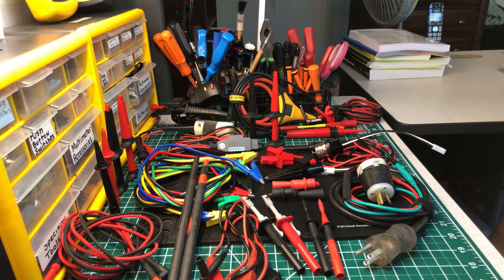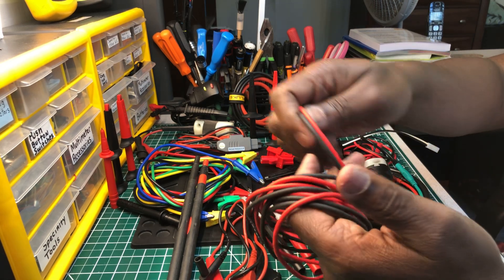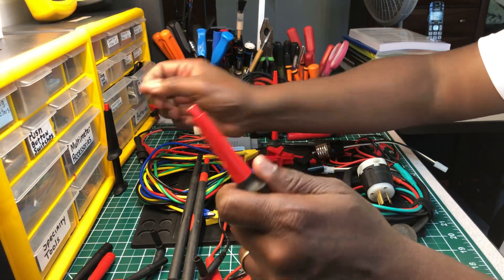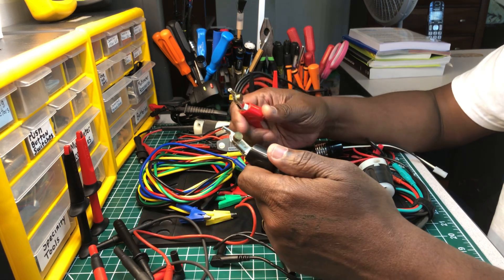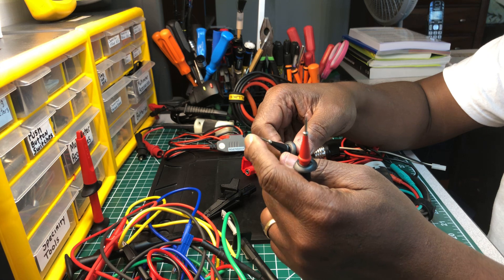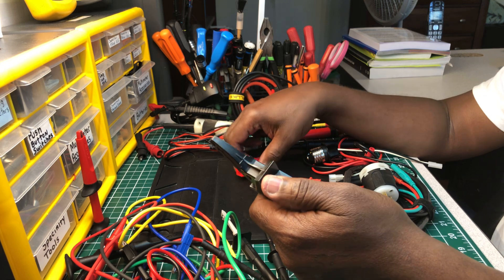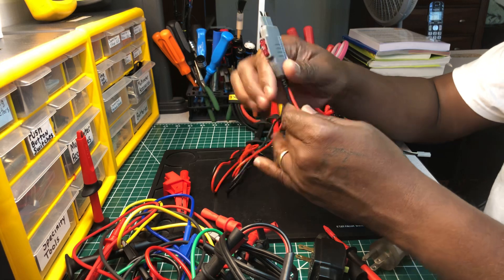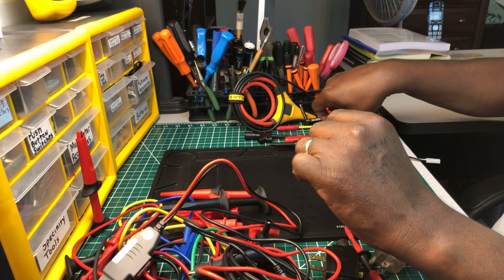🇺🇸 Specialty Tools For Electrical Apprentices ( Pt. 5 Test Leads & Probes )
*  X Large Croc Clips